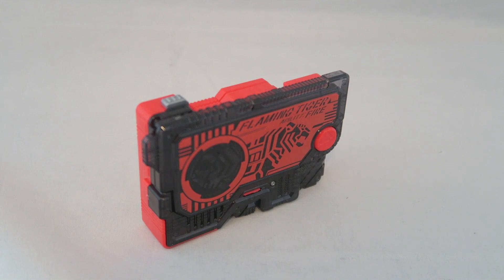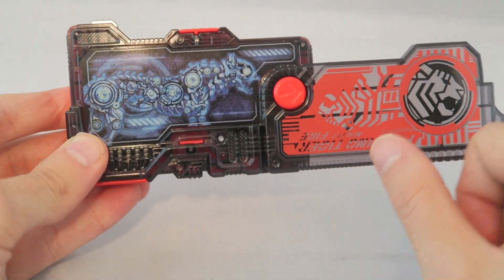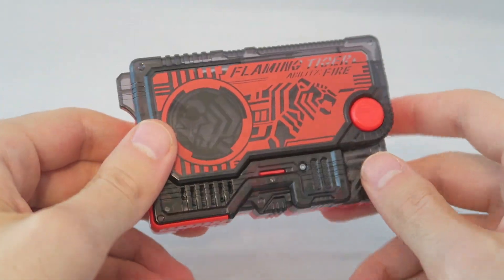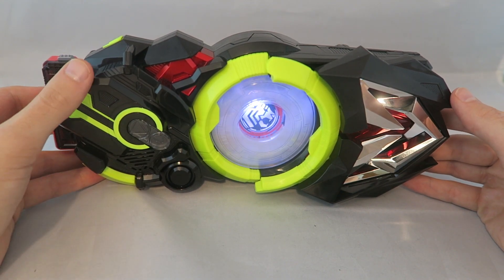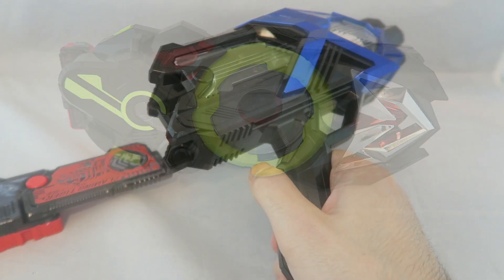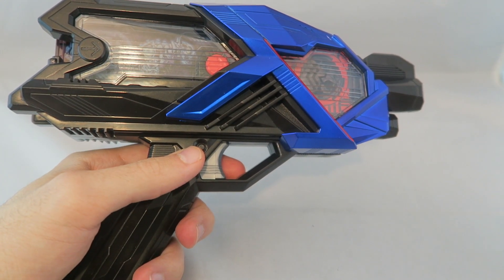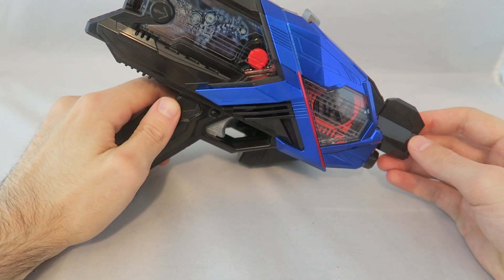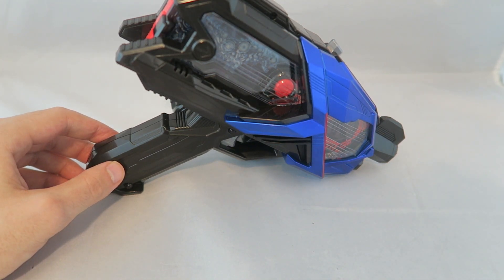DX Flaming Tiger Progrise Key | Review Kamen Rider Zero-One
Welcome to my review for the DX Flaming Progrise Key from Kamen Rider Zero-One. This is the third power up key for Kamen Rider Zero-One. It works with the Hiden Driver and Shot Riser.